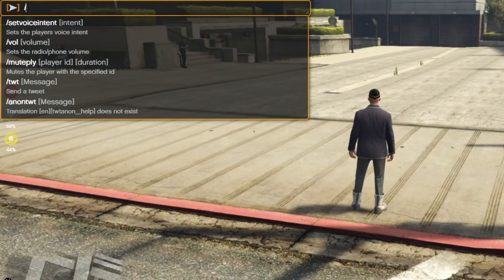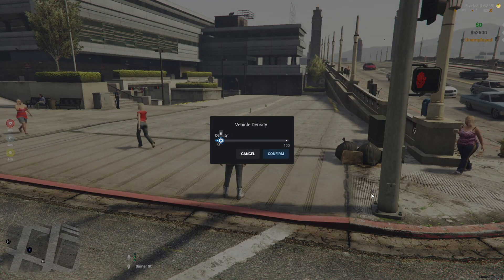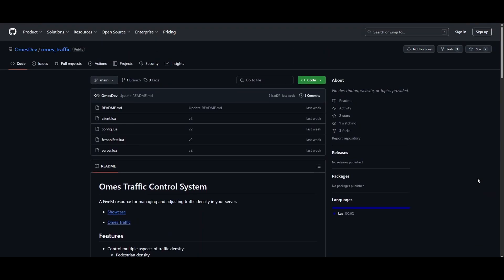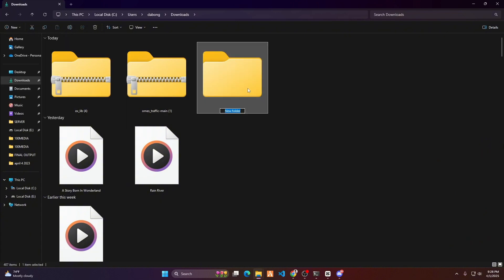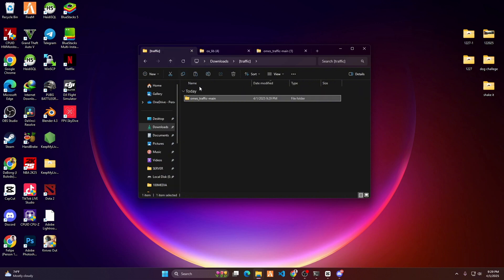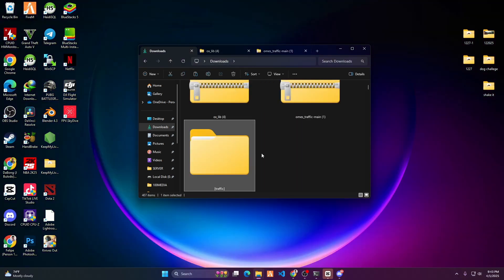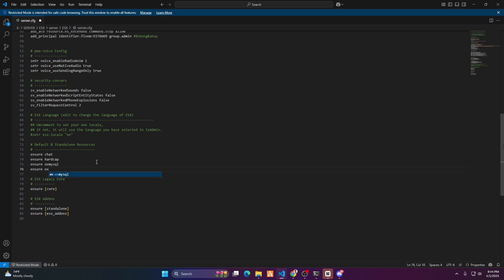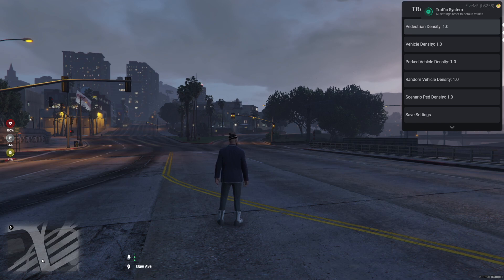Disable All Peds and Vehicles from your FiveM Server - Tutorial for ESX / QBCORE / QBOX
Just want to help you with this matter!